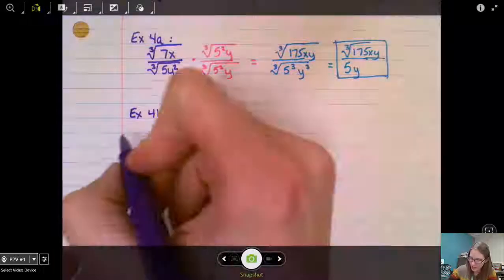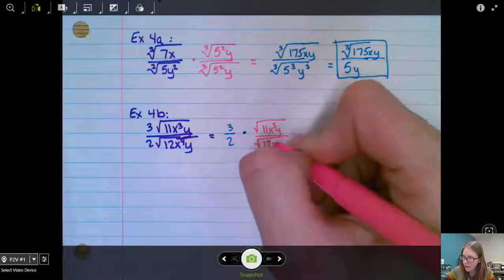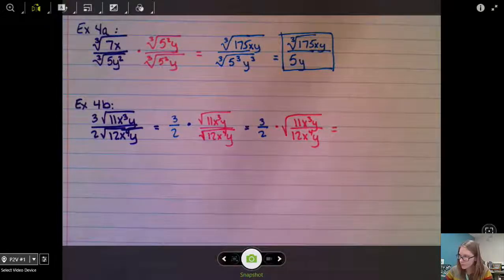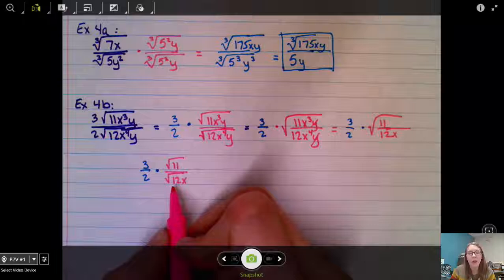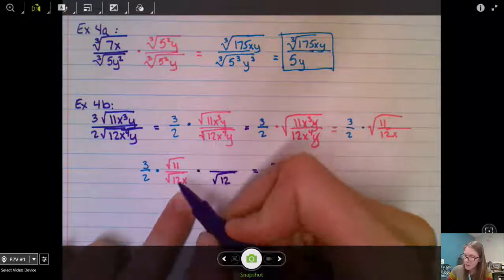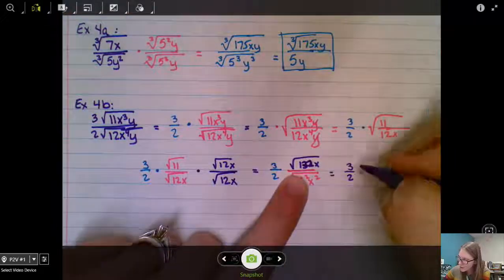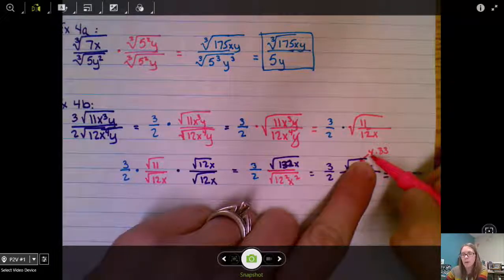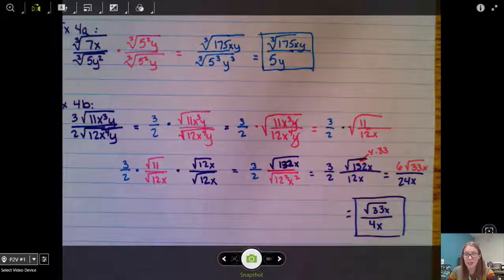6.2 Ex 4b- Dividing Radicals with Rationalizing